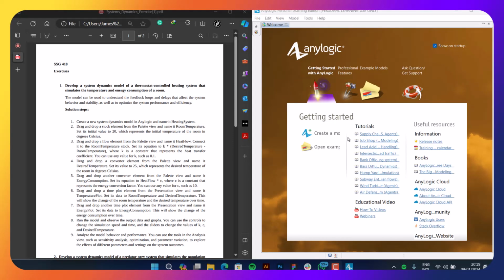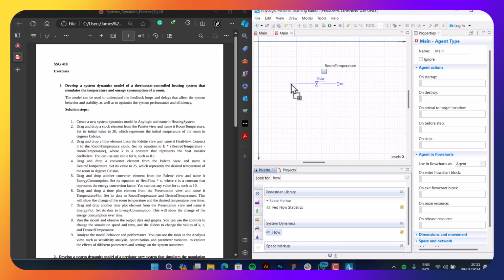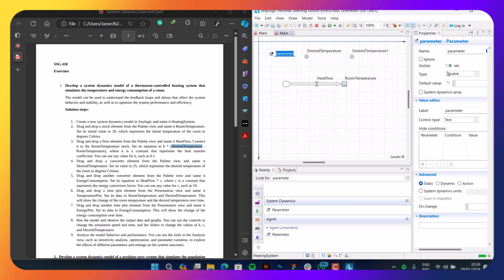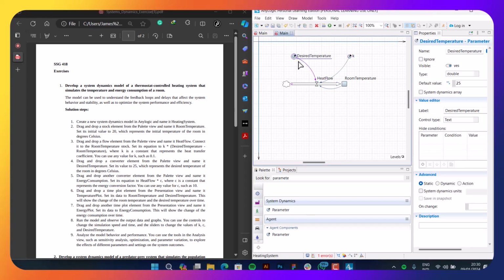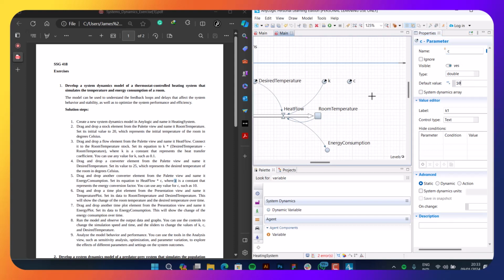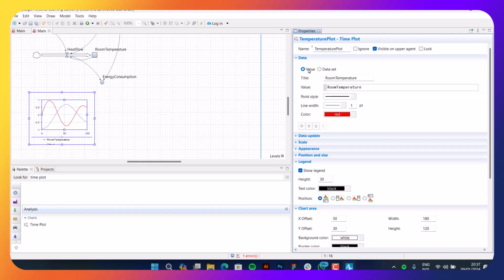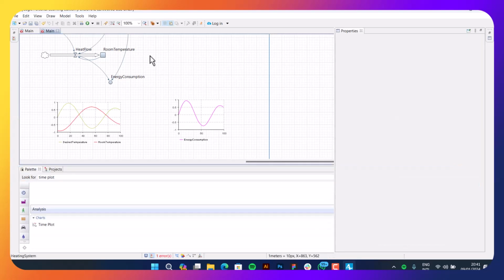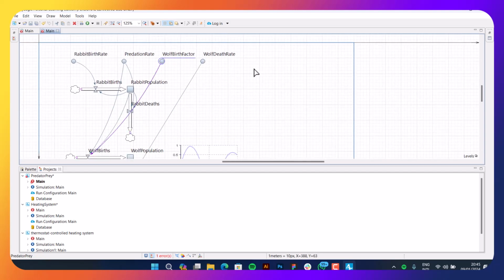AnyLogic Tutorial Basic System Modelling